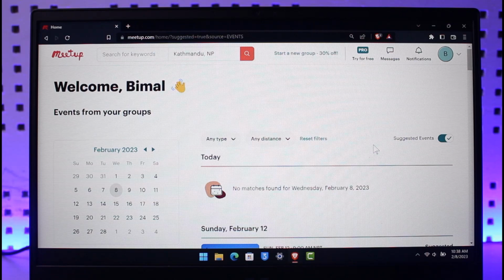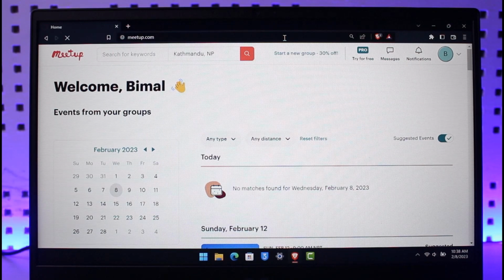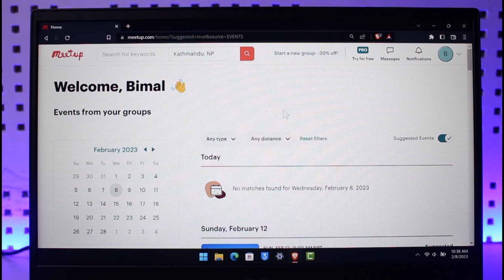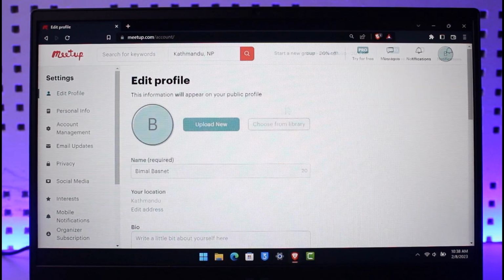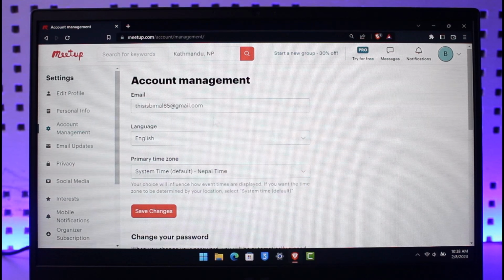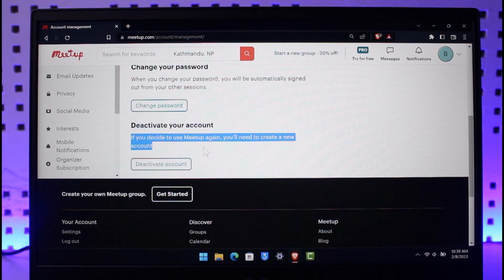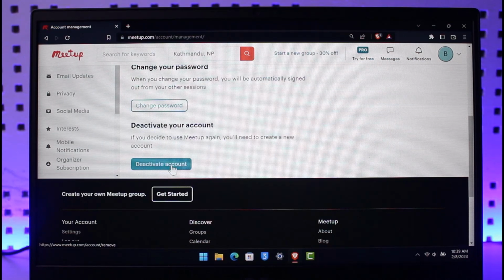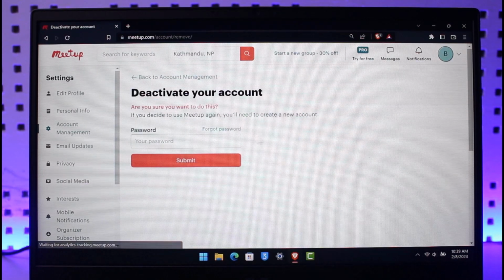How to Delete Meetup Account !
In this tutorial video, I will quickly guide you on how you can close your Meetup account. So make sure to watch this video till the end. We try to be responsive to as many questions as possible.

►  Chapters:
0:00 Introduction
0:10 Official Website
0:25 Delete Meetup Account
1:27 Conclusion